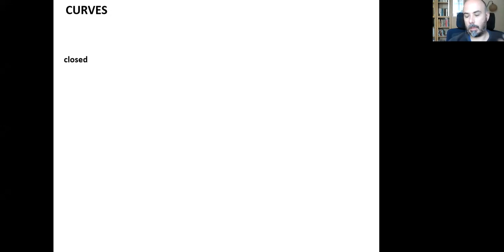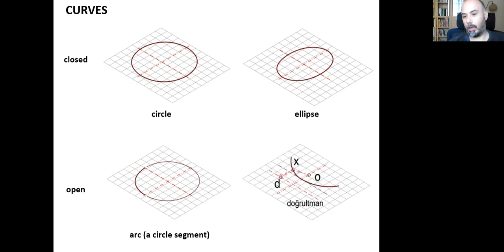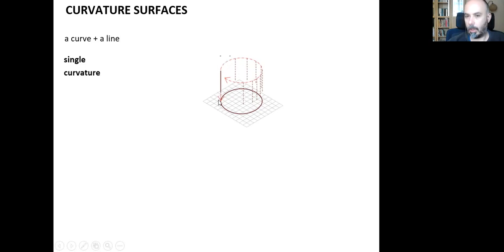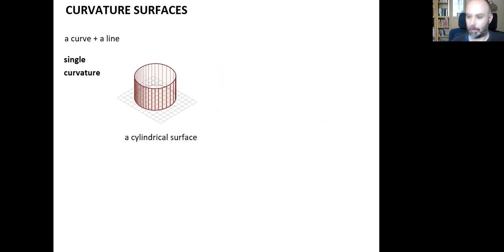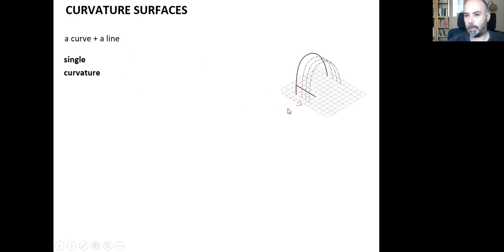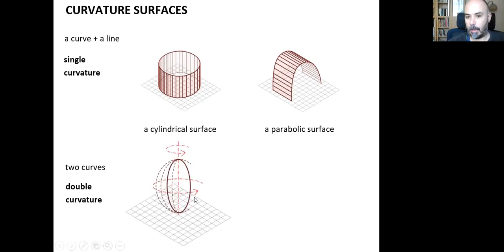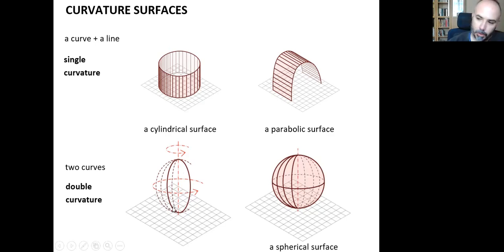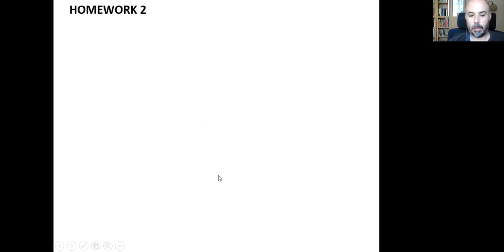architectural presentation techniques 17 curvature surfaces